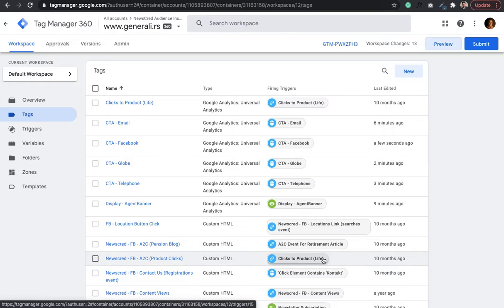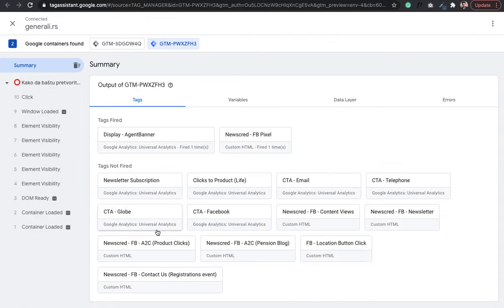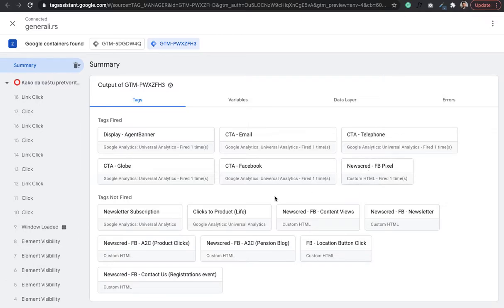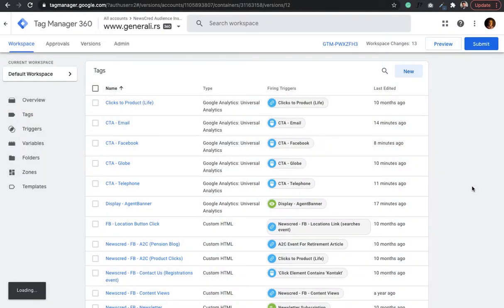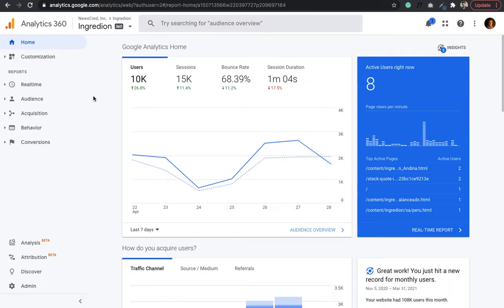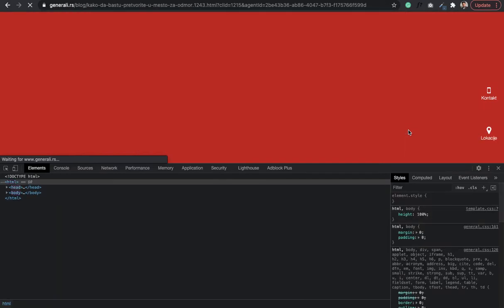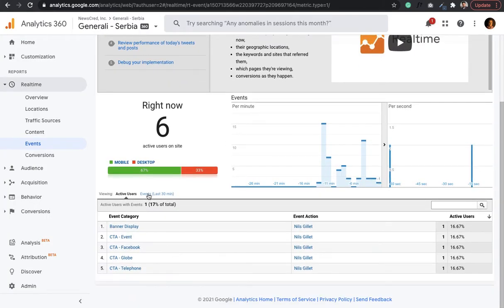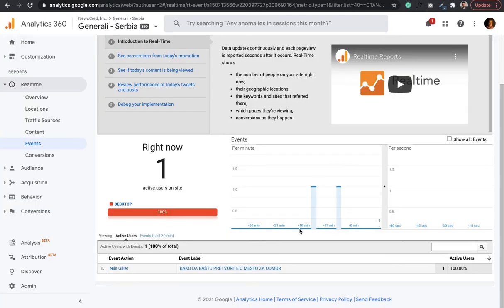Generali Dashboard Part 3